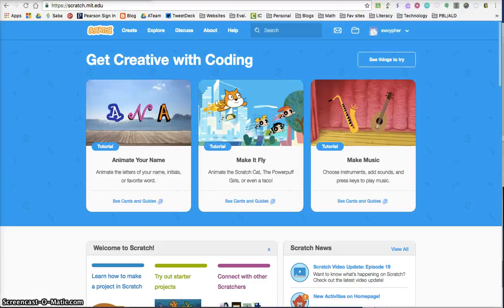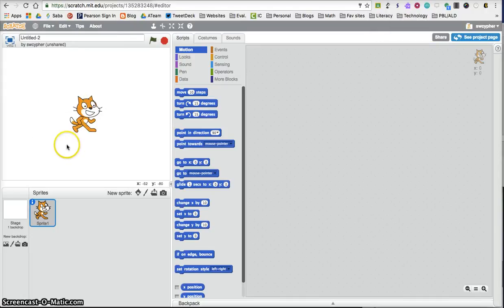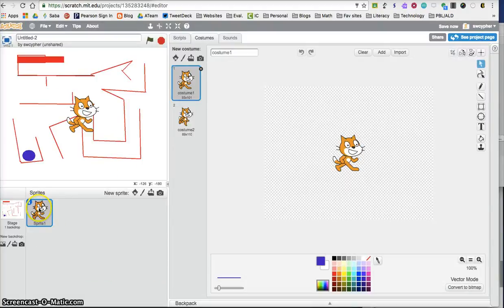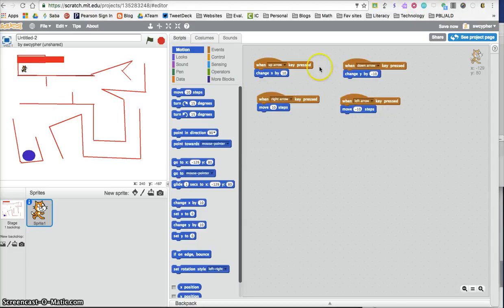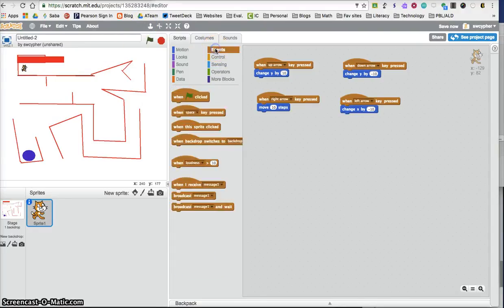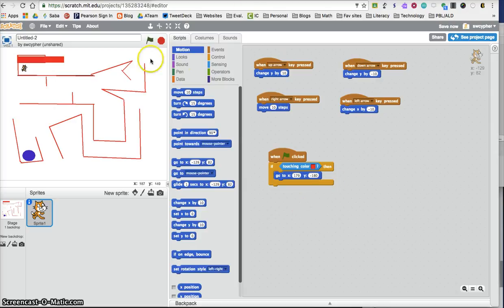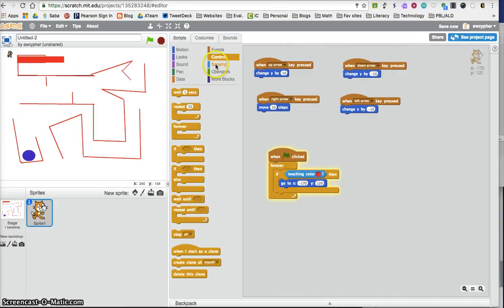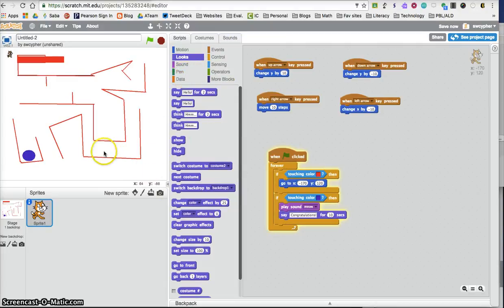Making a Maze